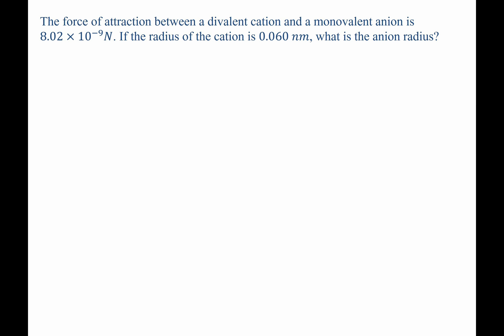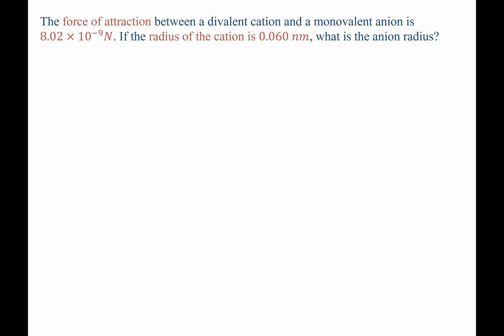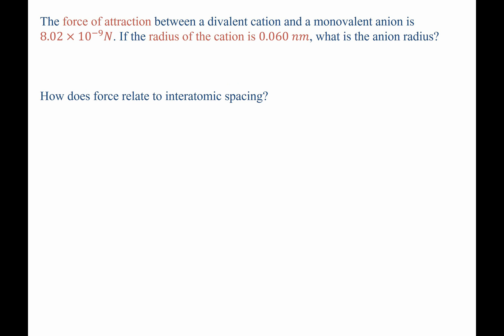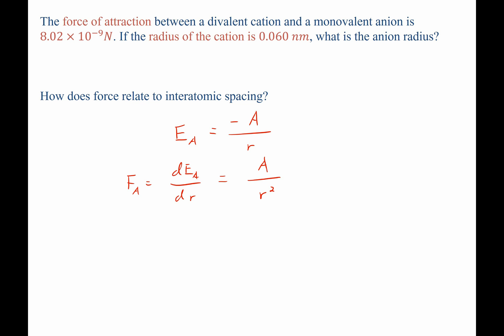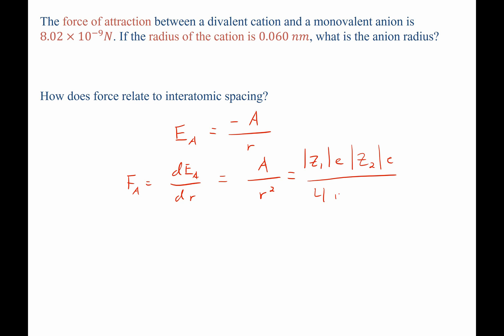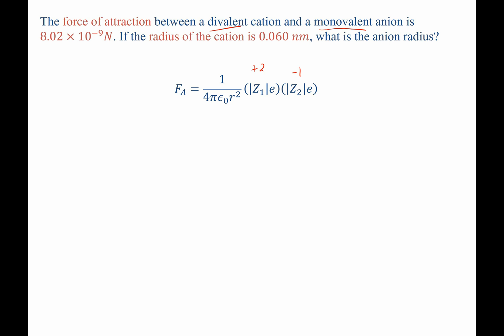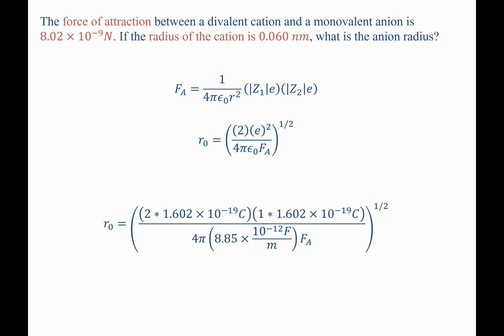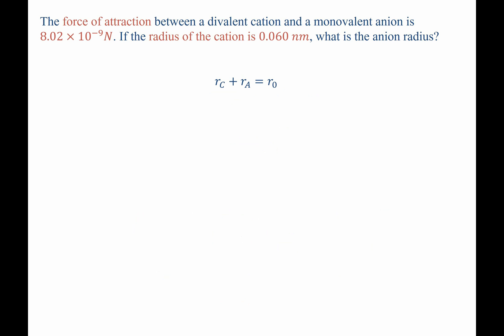interatomic forces worked mse example problem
Worked example problem for interatomic forces calculation. Materials science engineering tutorial solution.